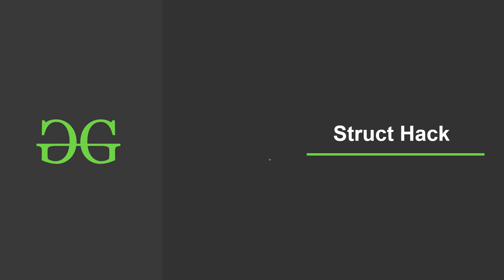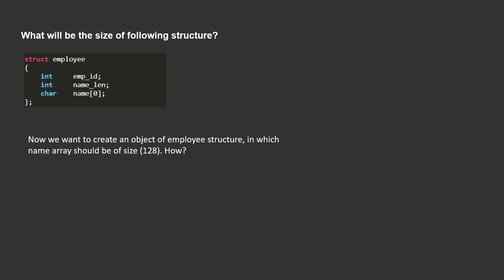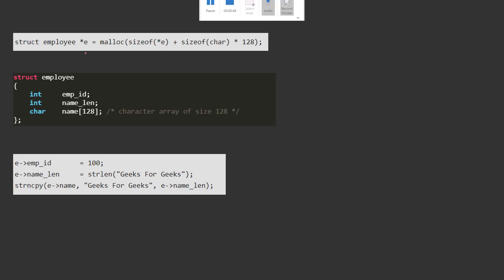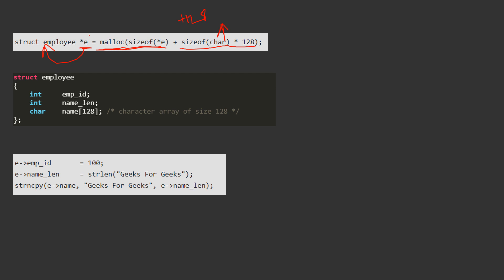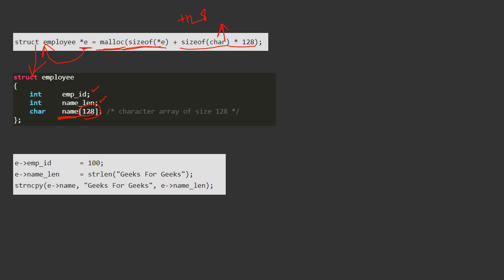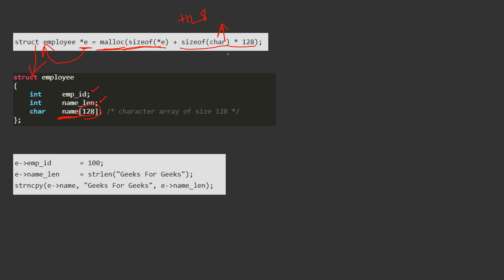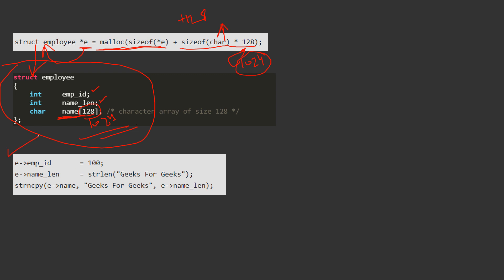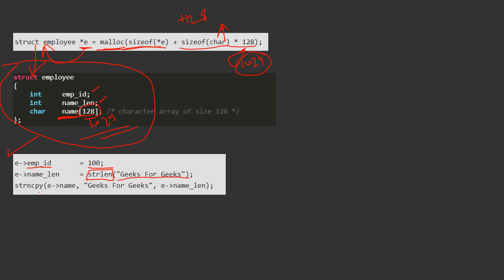Struct hack | GeeksforGeeks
Find Complete Code at GeeksforGeeks Article:

This video is contributed by Vishal Gulia